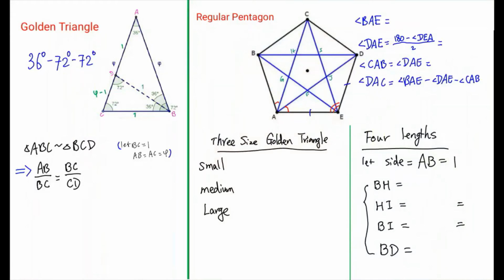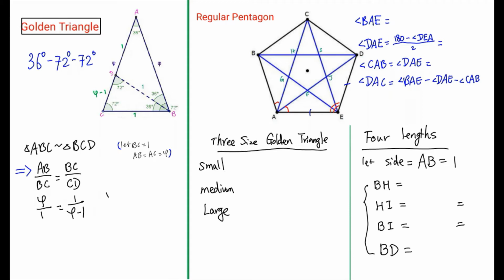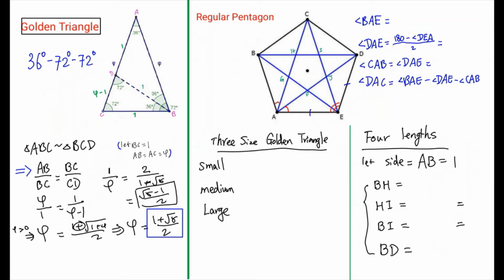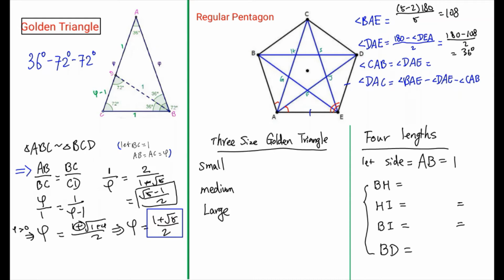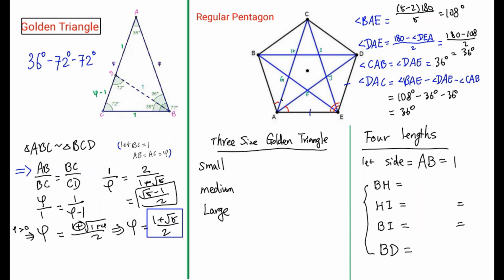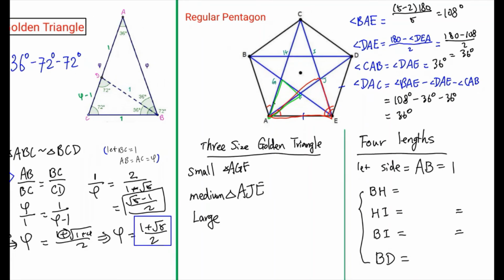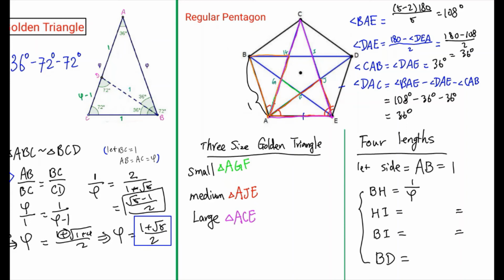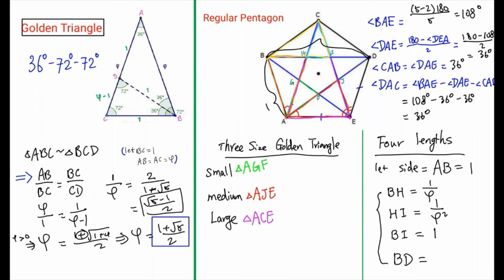The Golden Triangle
The Golden Ratio